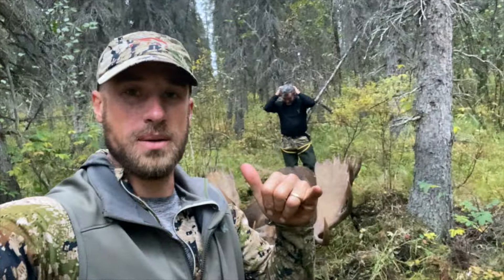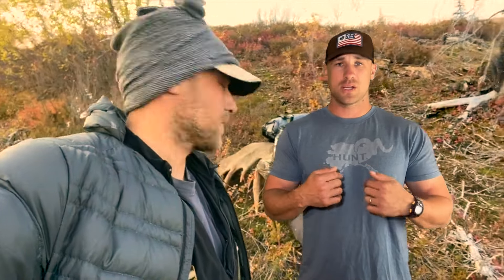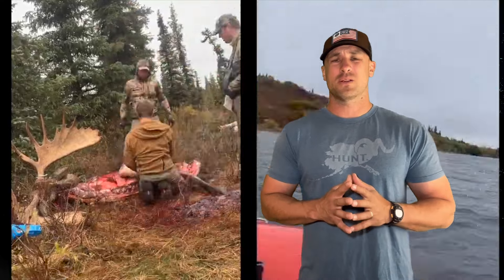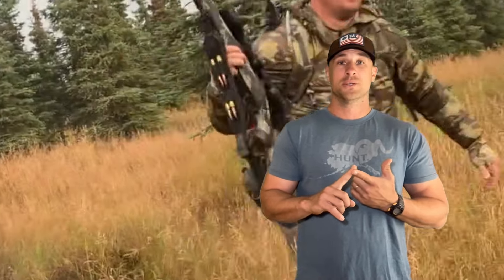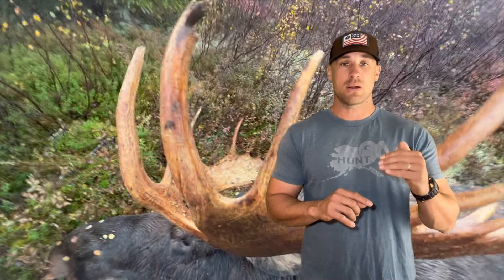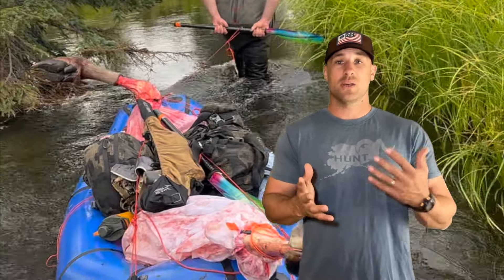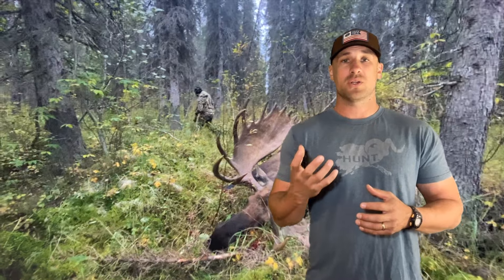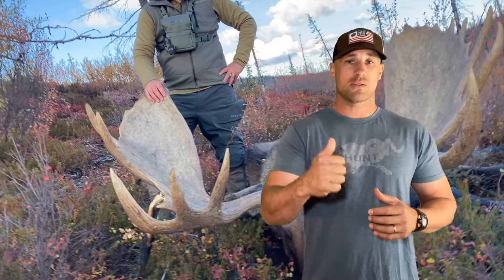Hunting Moose in Alaska Guided vs Unguided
Tim Winslow has been an Alaskan guide for over a decade. This video goes over the pros and cons of both guided and unguided moose hunts.

When planning a moose hunt in Alaska, deciding between a guided or unguided hunt is one of the most important decisions. Each option has its advantages and disadvantages, depending on your experience level, budget, and hunting goals. Here's a comparison of guided versus unguided moose hunts in Alaska:

Guided Moose Hunts

Pros:

   - Guides are usually locals with deep knowledge of the area, moose behavior, and hunting techniques. They can significantly increase your chances of success.
   - Guides also know how to navigate the terrain, understand the weather patterns, and can ensure that you're hunting in legal areas.

   - A guided hunt typically includes transportation to and from the hunting area, as well as camp setup, meals, and sometimes even the handling of your harvested animal (field dressing, packing, etc.).
   - They often provide necessary equipment like tents, boats, and ATVs, reducing the amount of gear you need to bring.

   - Having an experienced guide can enhance safety, especially in the remote and challenging environments of Alaska.
   - Guides are trained in first aid and survival, which can be crucial in emergency situations.

   - Guides are well-versed in Alaska’s hunting regulations, ensuring you remain within the legal boundaries.
   - They can assist in correctly field judging a legal moose, reducing the risk of making a mistake that could lead to fines or penalties.

   - Guided hunts generally have higher success rates due to the guide's expertise and knowledge of the area.

Cons:

   - Guided hunts are significantly more expensive than unguided hunts. Costs can range from $$25,000+ or more, depending on the outfitter and the services provided.

   - Guided hunts follow a set schedule and plan. You might have less flexibility in terms of where and how you hunt.

   - If you're an experienced hunter, you may feel that a guided hunt doesn’t offer the challenge or autonomy you desire.

Unguided Moose Hunts

Pros:

   - Unguided hunts are much more affordable, typically costing between $8,000 to $17,000 for travel, licenses, and other essentials.
   - You have control over your budget, as you can choose the level of comfort and services you require.

   - You make all the decisions about where, when, and how to hunt. This can be appealing if you enjoy the challenge of planning and executing your own hunt.
   - It allows for more flexibility in your schedule and hunting methods.

   - An unguided hunt provides a greater sense of accomplishment, especially if you're successful in harvesting a moose.
   - It’s an excellent option for seasoned hunters who are confident in their skills and knowledge.

Cons:

   - You are responsible for all the logistics, including transportation, camping gear, food, and handling of the harvested moose. This can be daunting, especially in the remote wilderness of Alaska.
   - You’ll need to have a solid plan for getting your moose out of the field, which can be incredibly challenging due to the size of the animal.

   - Without local knowledge or guidance, your chances of finding and successfully harvesting a moose can be lower than on a guided hunt.

   - The wilderness in Alaska is unforgiving, and without a guide, the risk of getting lost, encountering dangerous wildlife, or facing adverse weather conditions is higher.
   - You need to be well-versed in Alaska’s hunting regulations, as the responsibility for legal compliance rests entirely on you.

   - Unguided hunts are generally not recommended for novice hunters. You need to have a good understanding of moose behavior, the terrain, and survival skills in the wilderness.